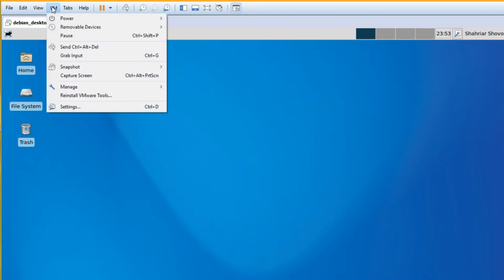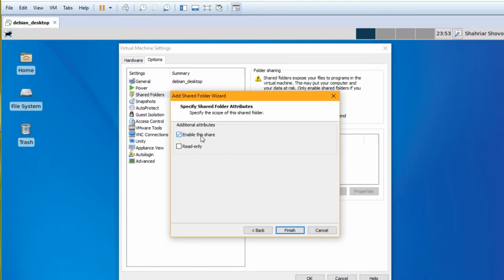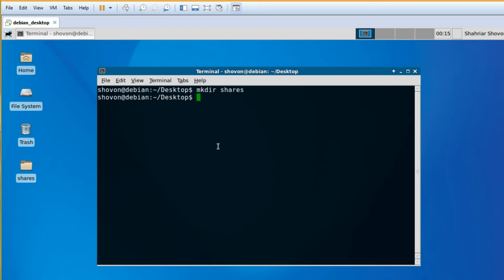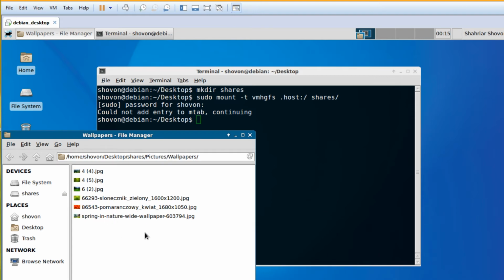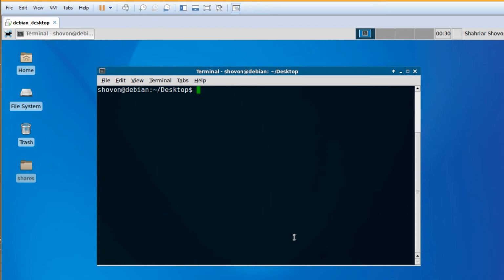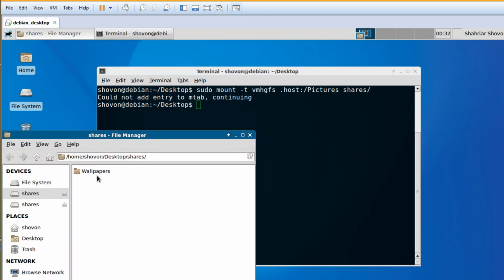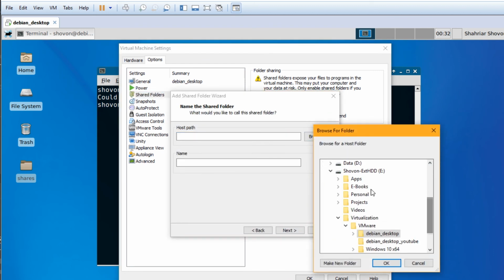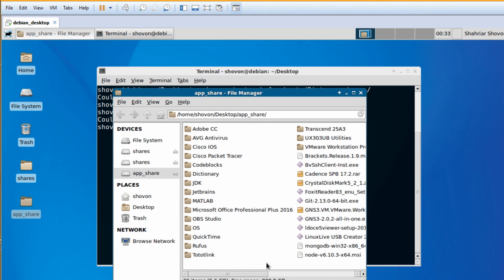Mount and Unmount VMware Shares on Linux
In this video I demonstrated ways of mounting and umounting VMware shares on Linux. For the commands to work on Linux, you must have "VMware Tools" installed on your Linux VM. I have a video on that, please take a look if you're having trouble setting up VMware Tools on Linux.

Commands:
# Mount all the shares in a single mount point(directory) on Linux
sudo mount -t vmhgfs .host:/ path/where/you/want/to/mount/share

# Mount a specific share on a directory on Linux
sudo mount -t vmhgfs .host:/ShareName /path/where/you/want/to/mount

# Unmount shares from Linux
sudo umount path/to/mounted/share